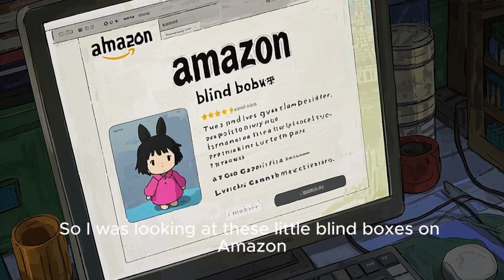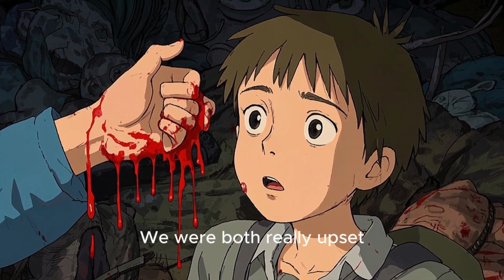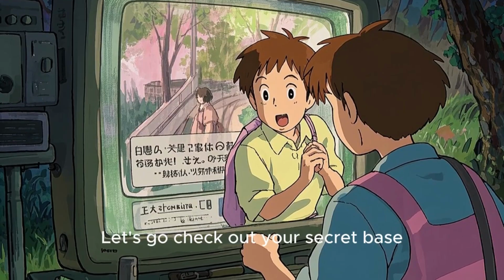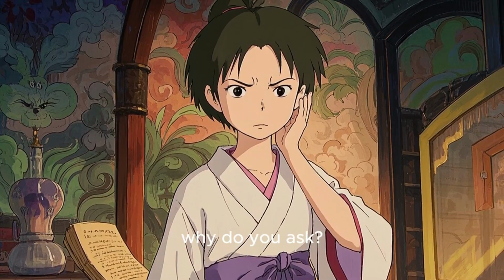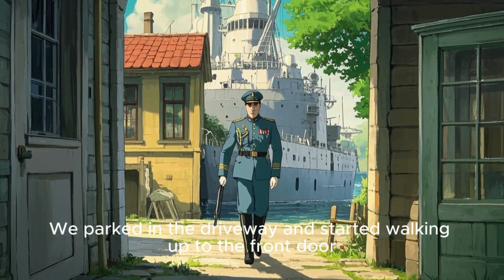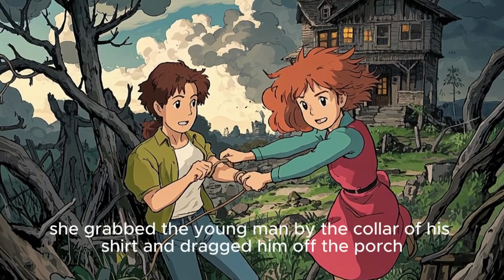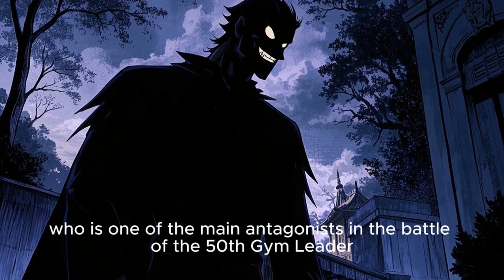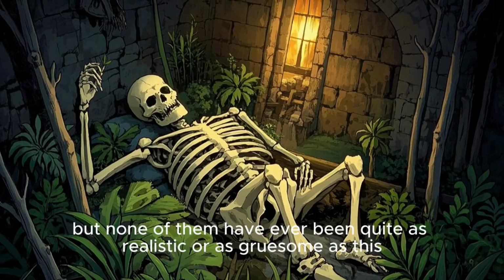Warning: These 4 Horror Stories Are Too Real to Ignore...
👁️ 4 Terrifying Tales You’ll Wish You Never Heard...
Prepare yourself for a spine-chilling journey into the unknown. In this horror compilation, we bring you 4 unique short horror stories, each more disturbing than the last. From twisted urban legends to eerie encounters with the supernatural, these bite-sized nightmares will haunt your mind long after the video ends.

Are you brave enough to make it through all four?
Turn off the lights, put on your headphones, and don’t say we didn’t warn you...